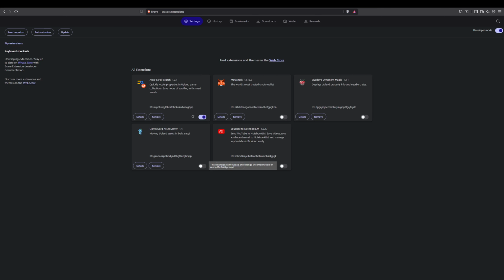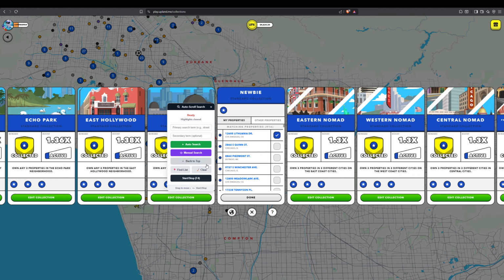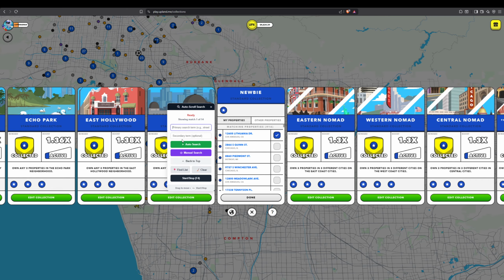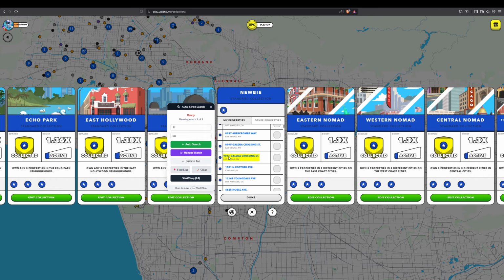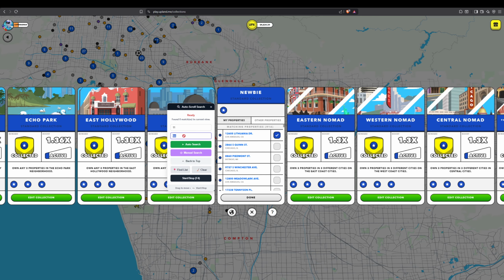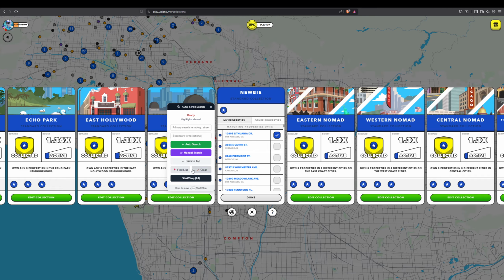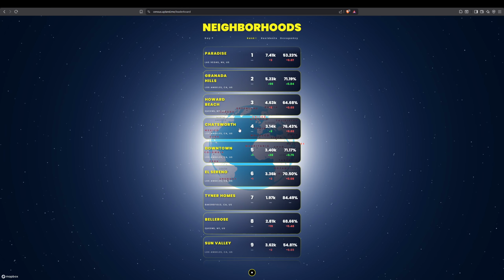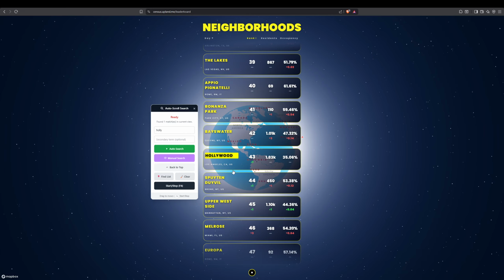Upland Auto-Scroll Search Chrome Extension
This is a tutorial video for the Upland Auto-Scroll Search Chrome Extension that I made for the property trading game called Upland.

For more information about Upland please search YouTube for "upland property trading game", or visit the

If you are a new player, you can get a signup bonus buy using this link. Upland will award you with a bonus for your first purchase